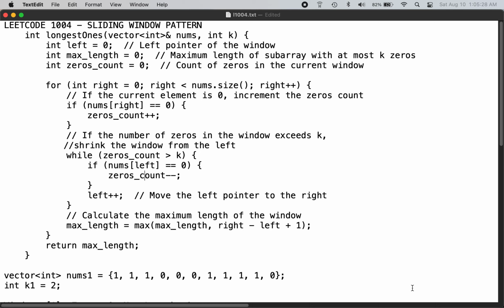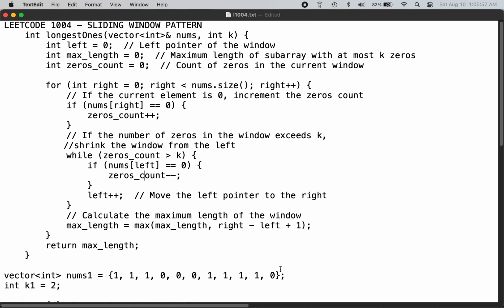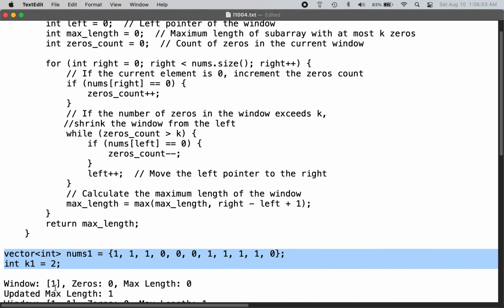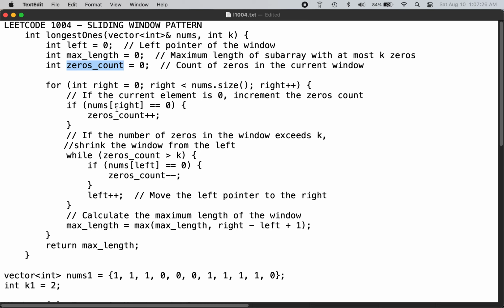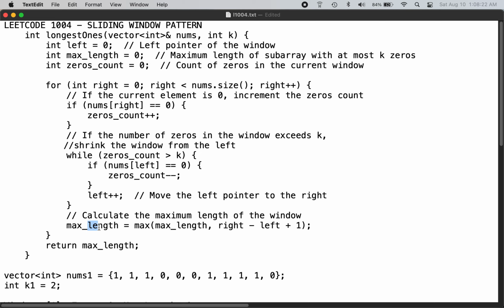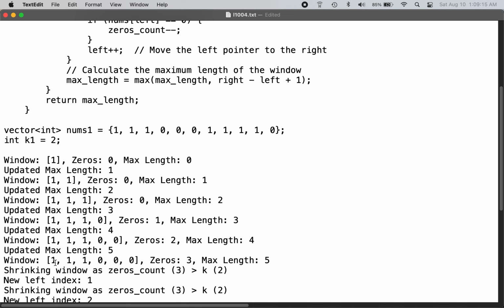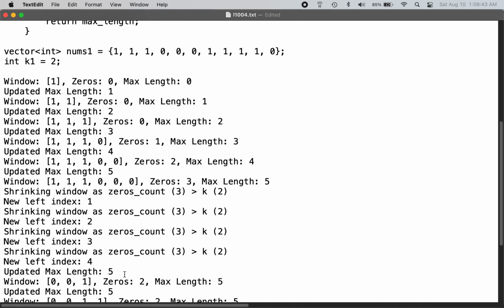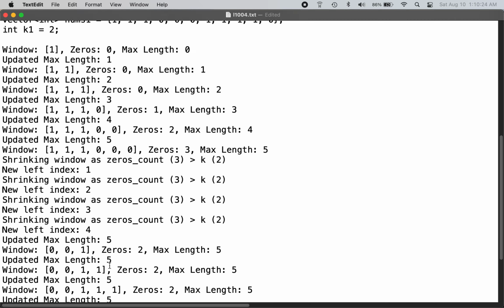LEETCODE 1004: MAX CONSECUTIVE ONES: SLIDING WINDOW PATTERN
Problem Overview
LeetCode Problem 1004, titled "Max Consecutive Ones III," asks us to find the maximum number of consecutive 1s in a binary array if we can flip at most k 0s to 1s.

Example
For instance, consider the binary array nums = [1,1,0,0,1,1,1,0,1,1,1] with k = 2. In this array, we are allowed to flip up to 2 zeros. The longest sequence of consecutive 1s that can be achieved is 7, which occurs when we flip the two 0s located at indices 2 and 3.

Approach
To solve this problem, we can use the sliding window technique, which is highly effective for dealing with problems that involve subarrays or substrings under certain constraints. The basic idea is to maintain a window that we can expand and contract depending on the number of available flips (k).

Initialize Pointers:
We maintain two pointers, left and right, both initially set to the start of the array. These pointers represent the current window of elements under consideration. We also need a variable to keep track of the number of zeros in the current window.

Expand the Window:
We move the right pointer to expand the window by including more elements from the array. As we expand the window, we check if the element at the right pointer is a zero. If it is, we increment our zero count.

Shrink the Window if Necessary:
Once the number of zeros in the current window exceeds k, we need to shrink the window to maintain the validity of the solution. To do this, we move the left pointer to the right until the number of zeros in the window is less than or equal to k. During this shrinking process, if the element at the left pointer is a zero, we decrement our zero count.

Update the Maximum Length:
After adjusting the window (either expanding or shrinking), we calculate the current length of the window and update our maximum length if the current window length is greater than the previously recorded maximum.

Continue the Process:
The process continues until the right pointer has traversed the entire array. The maximum length recorded during this process is our answer.